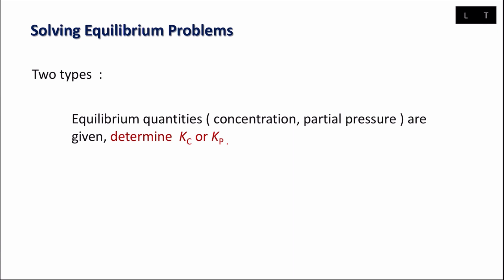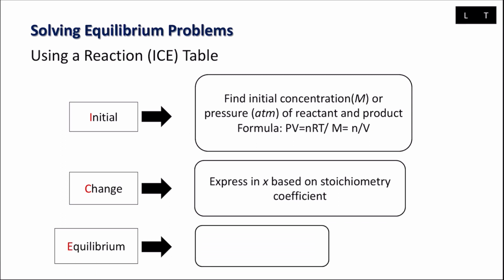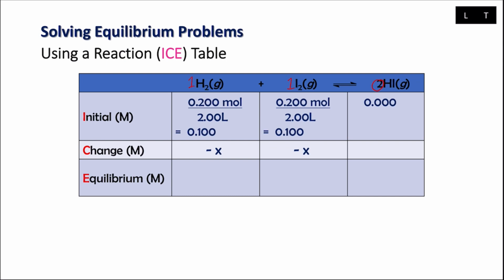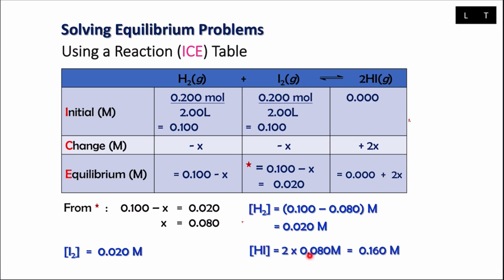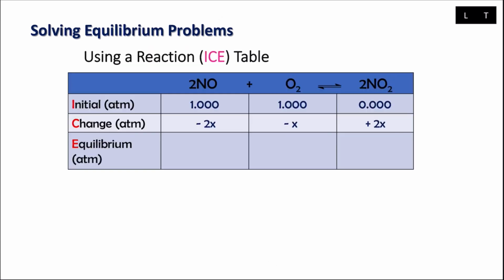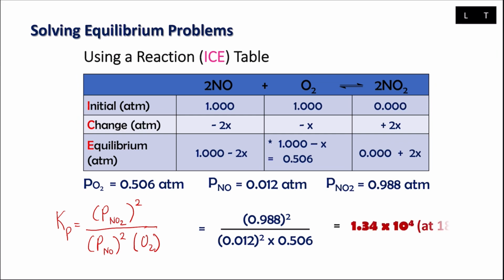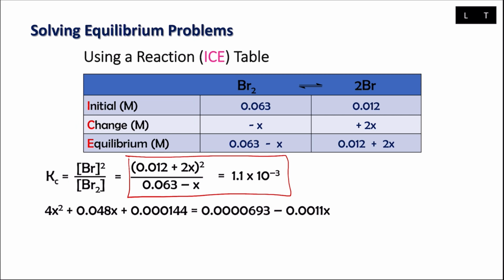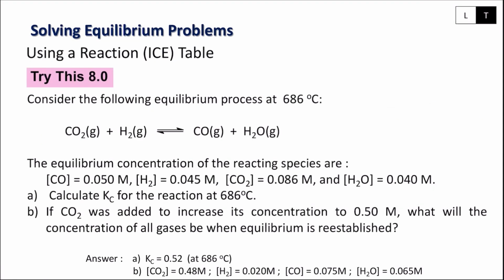SK015 ICE Table (Chapter 6; Part 6)